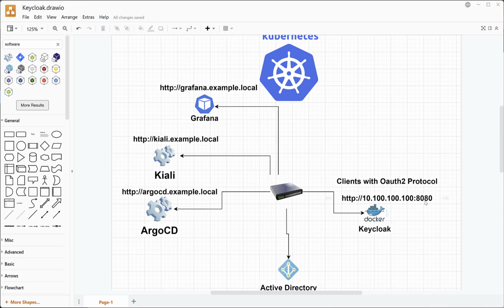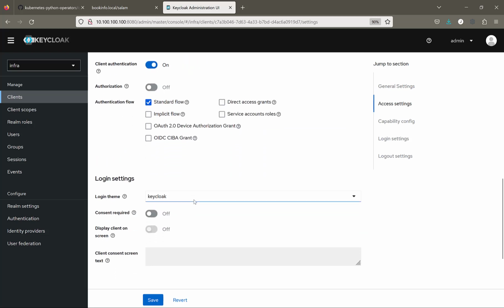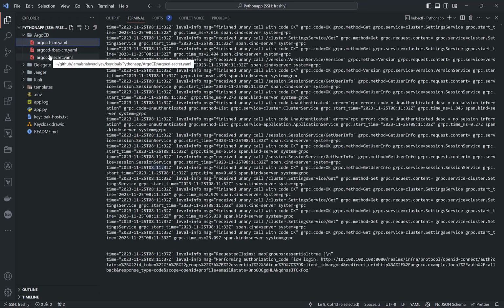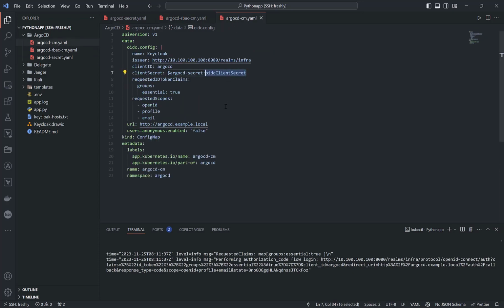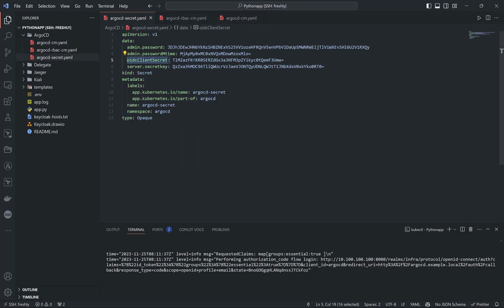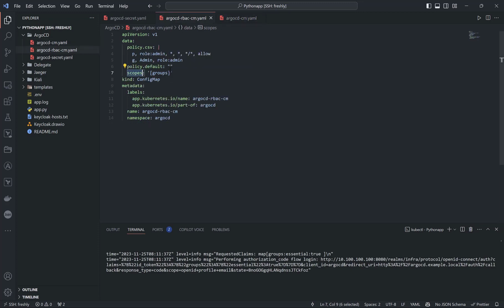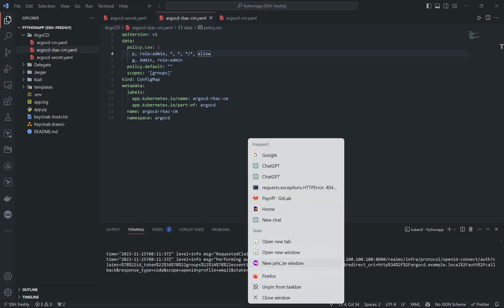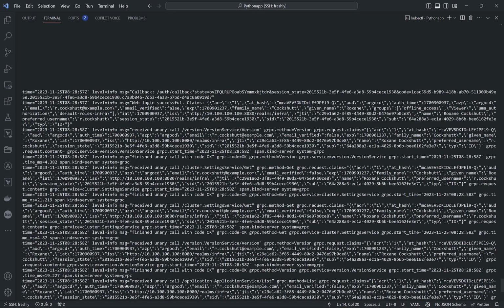ArgoCD Authentication and Authorization with Oauth2 and Keycloak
In the video, I explain how we can integrate ArgoCD with Keycloak (Oauth2) to get Active Directory users. Create Client (Oauth2) for ArgoCD to authenticate and authorize based on the roles, to give separate access to the users with a definition role name. Link to the code files